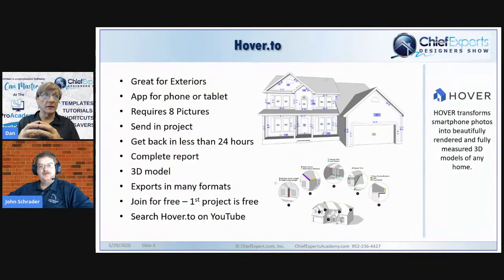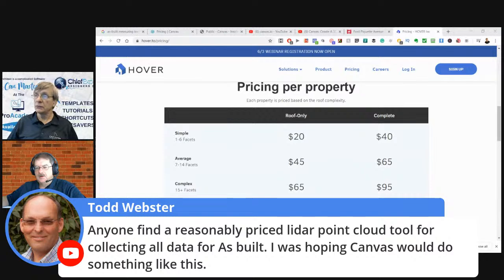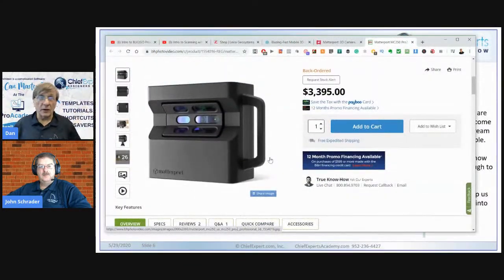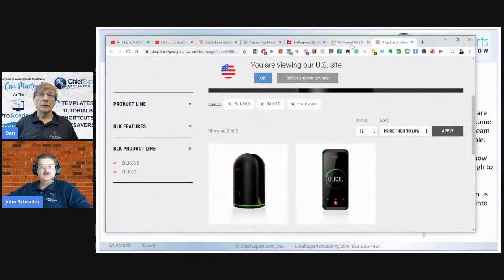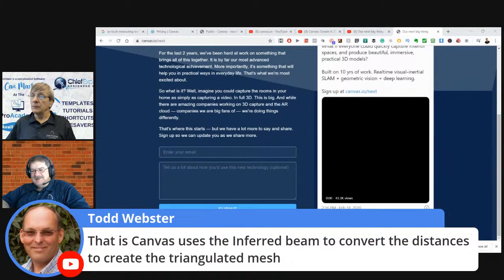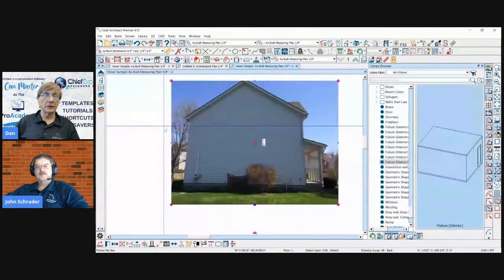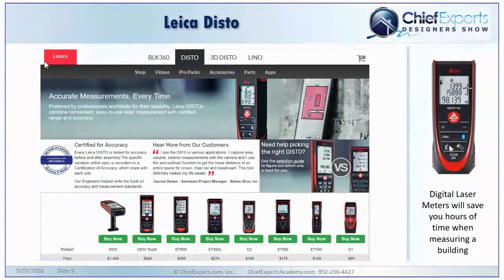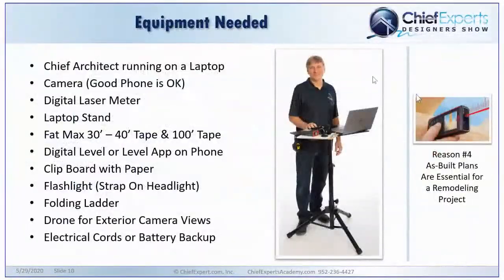As-Built Tools and Technology - Designers Show #5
On today's Designers Show, Dan and John discuss which measuring apps and equipment are available to measure As-Builts quicker and more accurately.  Discover how to measure As-Builts so your business can be more profitable. You may not discover the "magic bullet", but you will achieve your goal: having a great set of plans for your customers!

The Goal = A Great Set of Plans 03:50
Measuring Apps & Equipment -
Hover.to 05:05
Matterport 11:30
Leica BLK 20:07
Canvas.io - Occipital HQ 24:30
Goilawn.com 36:40
Leica Disto Laser Meter 38:12
Fast Stone Image Viewer 42:00
Portable Laptop Stand 45:20
"The Magic Bullet" Discussion 46:30
Q&A 52:10